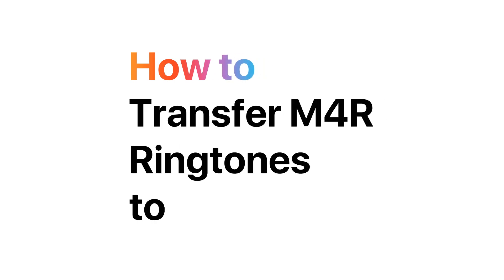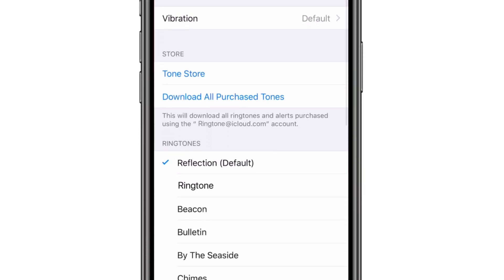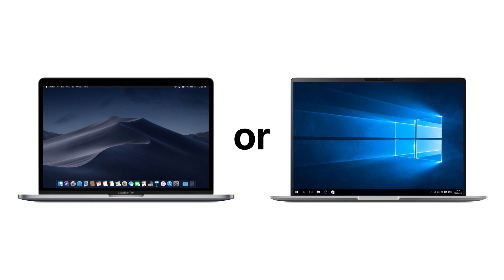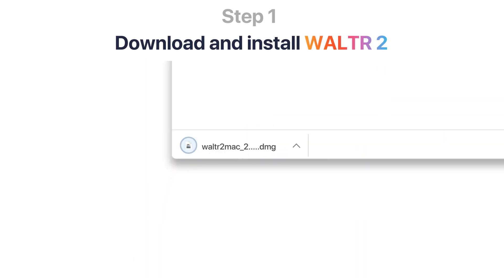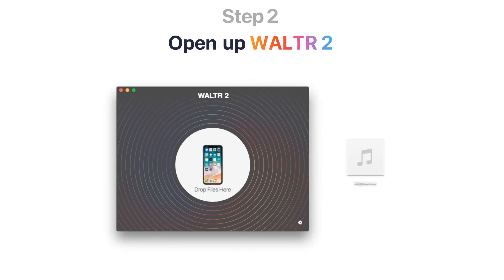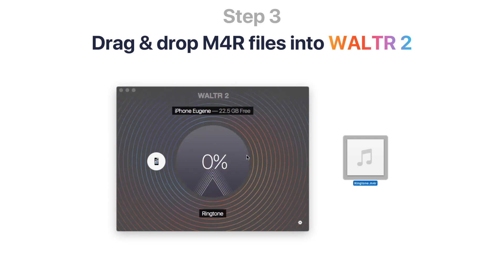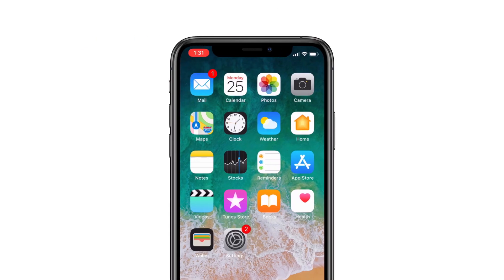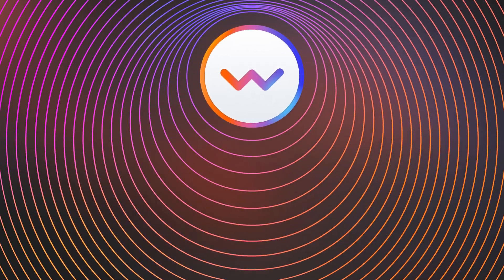Transfer M4R Ringtones to iPhone: Fastest Method 🔊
This video tutorial will show you how to transfer M4R ringtones to iPhone in the fastest way possible 😎🚀

📌 IMPORTANT NOTE: We have released a better version of the app, WALTR PRO. It retains all the functions of WALTR 2 but adds new features and support for many other file formats. With this app, you can bring anything to your Apple device.

🚀 If you prefer reading, check out our awesome article on the related topic

📝 Timecodes:

00:19 Step 1. Launch WALTR PRO
00:29 Step 2. Drag & Drop your file
00:39 Step 3. Enjoy!